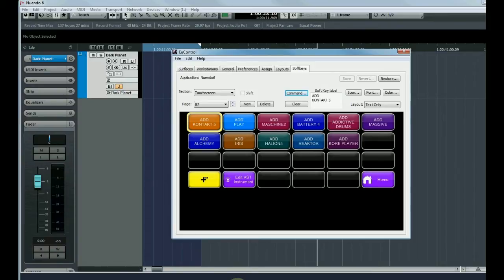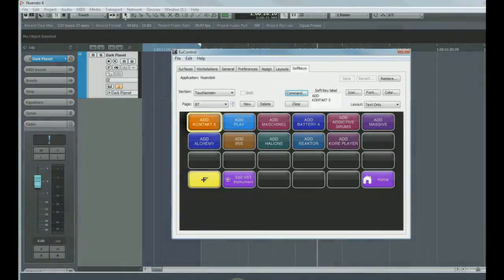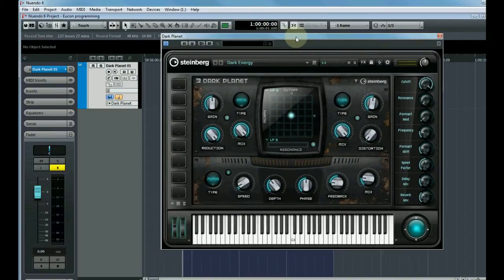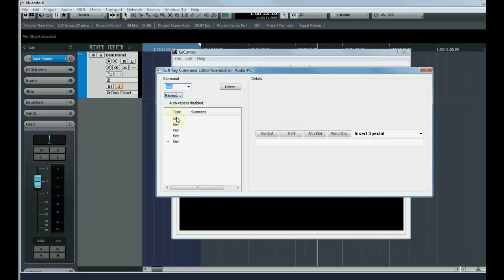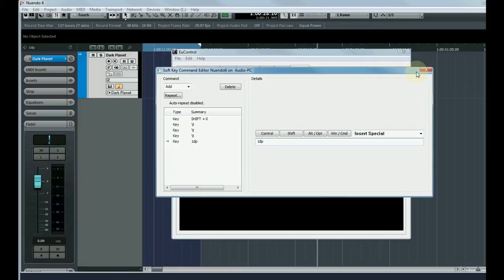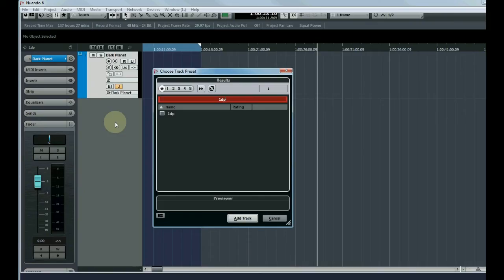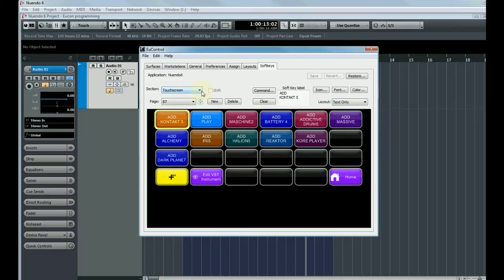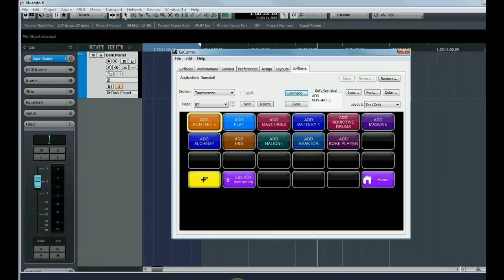Eucon Tutorial Touchscreen buttons Cubase Nuendo Avid Artist MC Control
This tutorial shows how to program custom touchscreen buttons on Avid Artitst MC Control to open an Instrument Track Preset. The button will open the Add Track dialog box and type the name for you in the search field.
It takes a little time to set it up , but after you have all your favorites programmed, it really helps workflow.